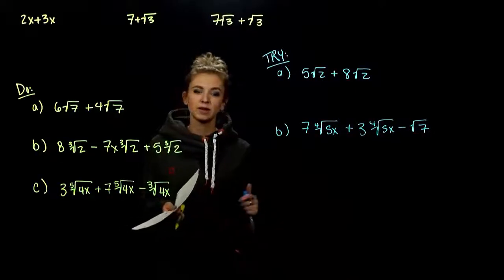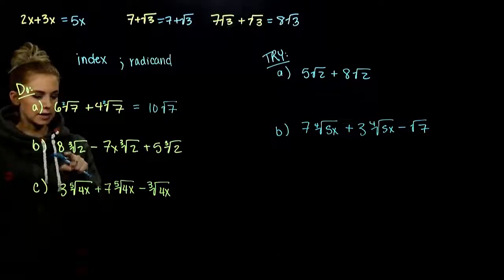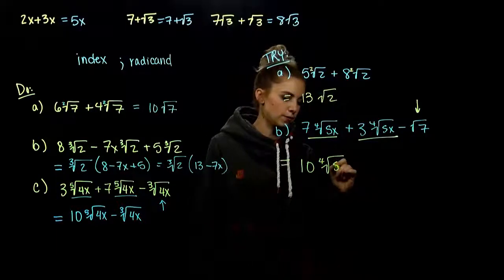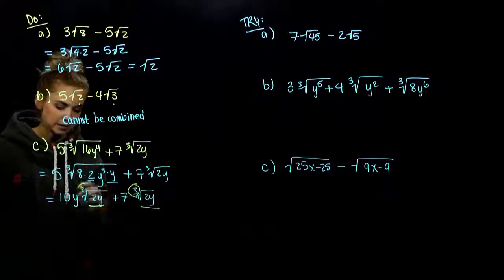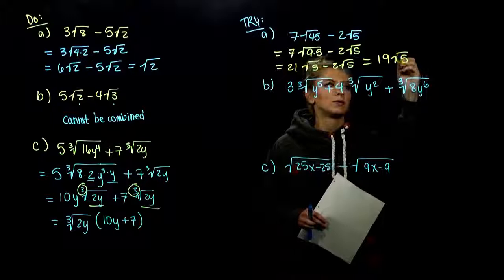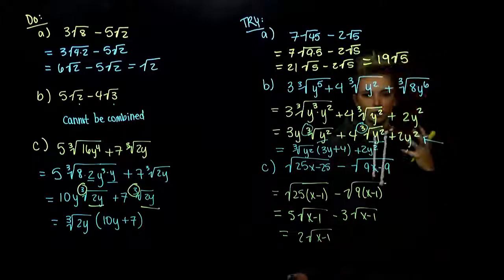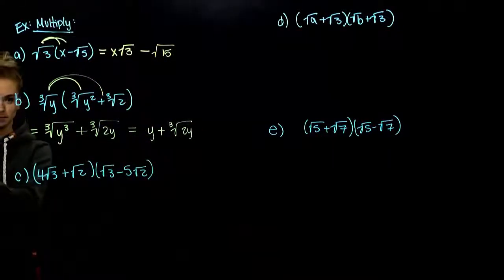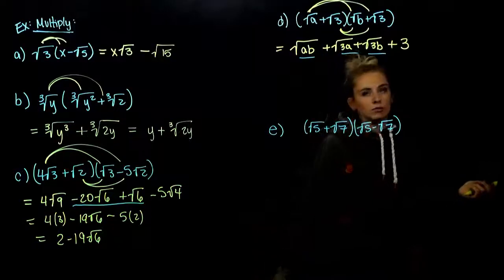M095 Section 6.4